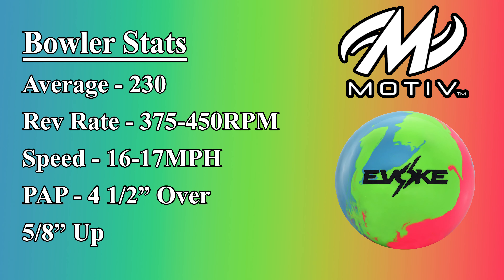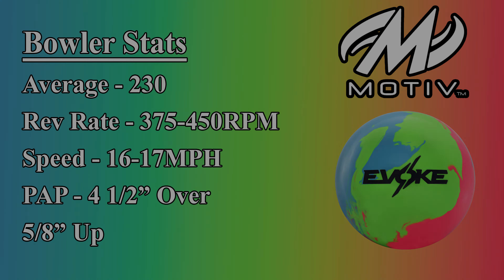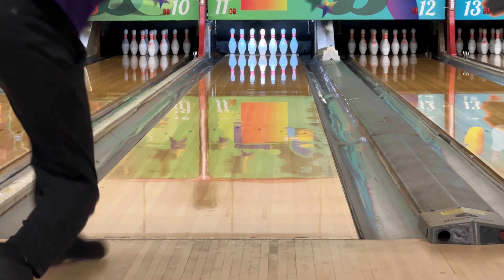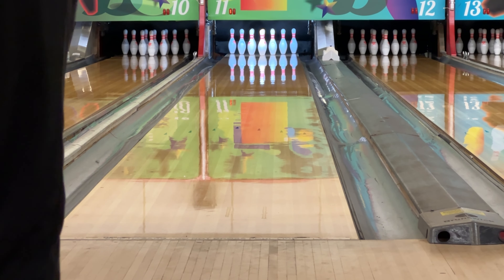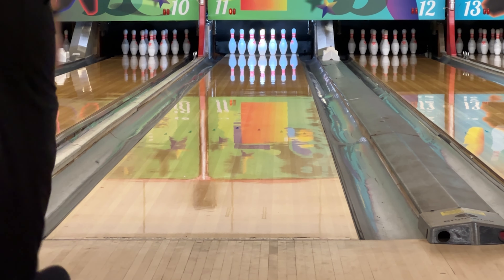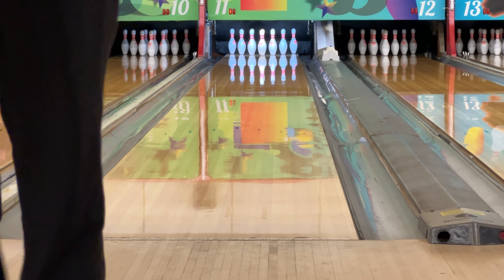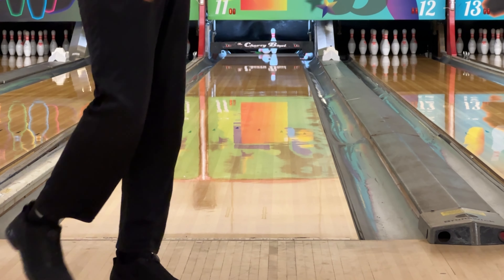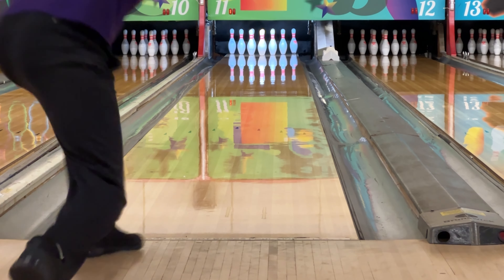MOTIV Evoke Ball Review | Mooney Bowling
MOTIV Staff Justin Mooney reviews the MOTIV Evoke!